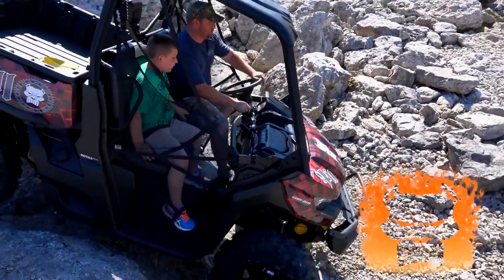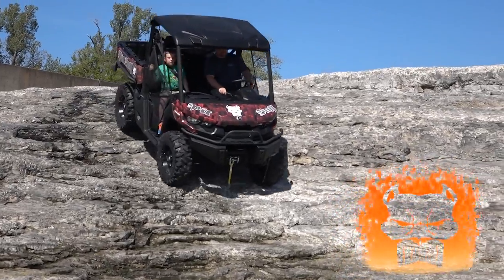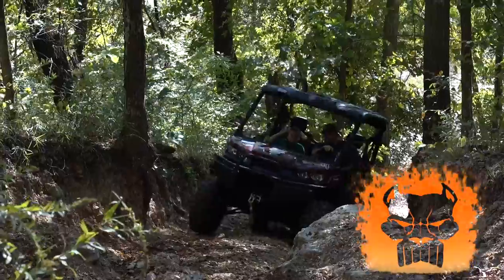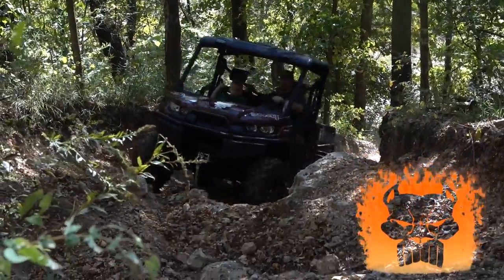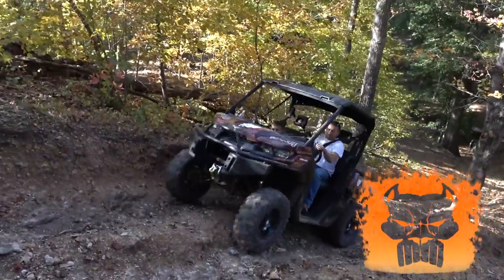Can-Am Defender on the Trails in Disney Oklahoma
Not only does the Can-am Defender work, it plays too! Join the Ryde IT crew at Disney Oklahoma!

Pit Bull Powersports carries top brands like Can-Am, Sea-Doo, and Spyder at great prices. Proudly serving the Christian County areas, we specialize in ATVs, Spyders, and PWCs, and we stock thousands of accessories.

1332 N Glenstone Ave
Ask Them For The Buddy Deal !!!

Ryde It T.V. is all about Powersports and the lifestyle that revolves around it. From the street to the dirt and even on water we strive to provide a diverse family entertainment that will keep you wanting more!